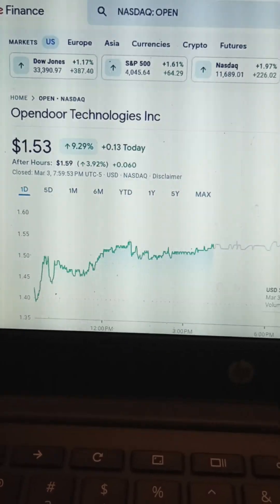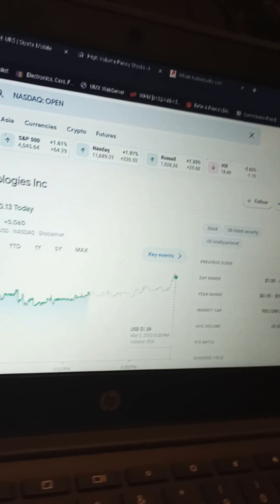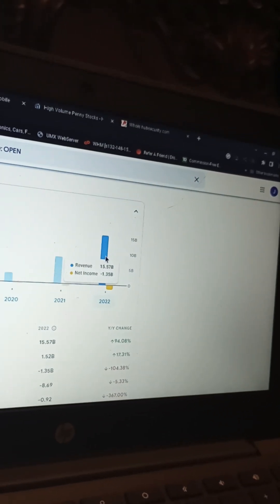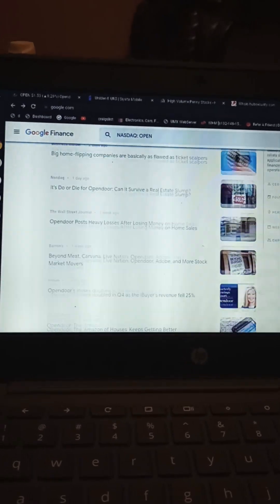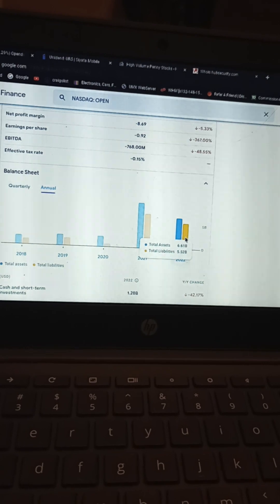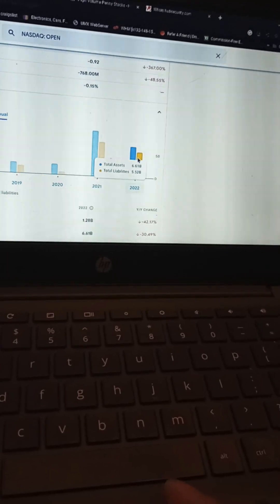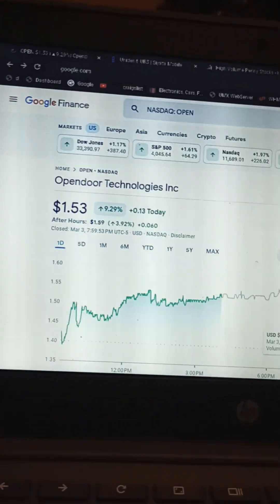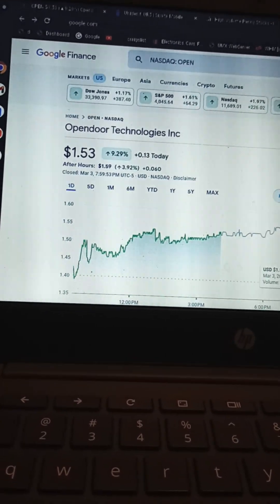opendoor technologies Inc OPEN real estate sales penny stock will they survive.